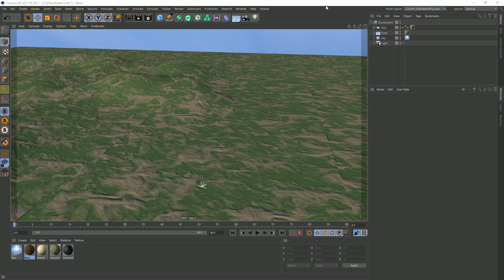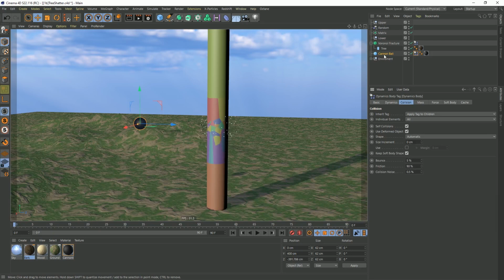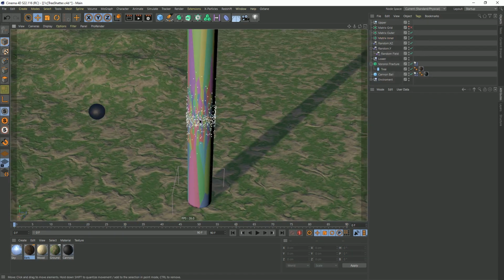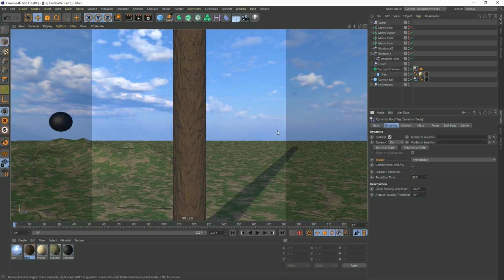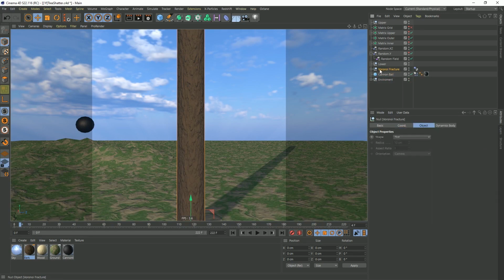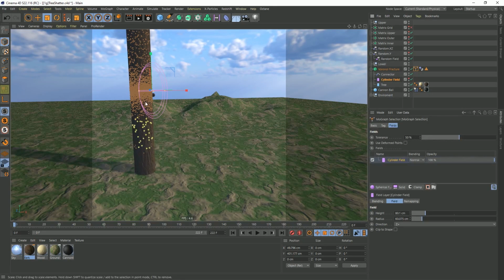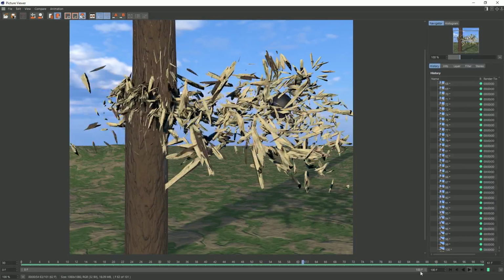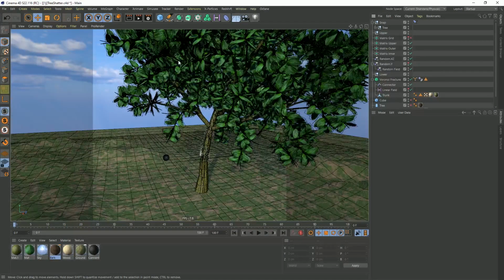DEAD Exploding Wood & Trees in C4D: Everything You Need to Know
In this tutorial for Cinema 4D we take deeper control over the Voronoi Fracture to control exactly how we want a tree or wooden object to explode apart!

Time Stamps

00:00:32 - Rocket Lasso Live: or here on YouTube every Wednesday
00:00:45 - New home for Rocket Lasso Live Archives
00:00:54 - Environment breakdown and display settings
00:02:55 - Setting up a cannonball and setting up the basic Dynamics
00:05:15 - Advanced fracturing technique using Matrix Objects
00:27:23 - Get your materials to apply properly on a fractured object
00:33:32 - Getting around gravity
00:38:10 - Use Field objects to limit what is dynamic
00:45:28 - Connecting all the splinters
00:55:25 - Shattering a smaller section, with a smaller projectile
01:03:08 - Remapping the time of the dynamics!
01:11:27 - Applying the technique to an entire tree model
01:21:49 - Outro
01:22:10 - Did this help you out? Want to support?

Thanks everybody!